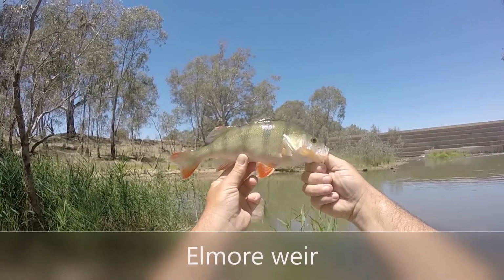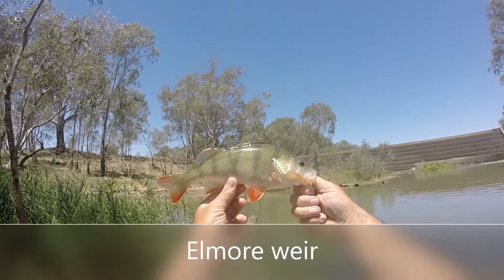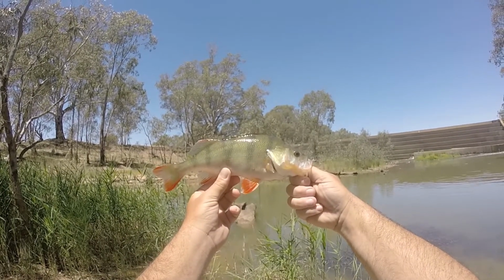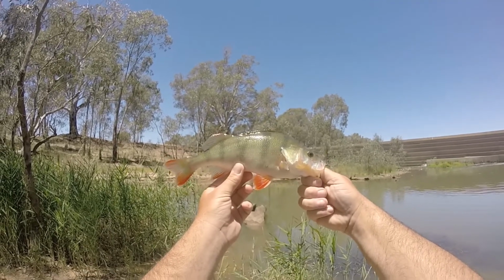Dr's in Perchology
firstly I want to give a massive Asgardian Thank you to my good mate Rohan from RkJ fishing, you are a legend.

so in this episode I set off with some clips sent in from RKJ fishing and we learn more about the redfin perch and try to find out if there are any differences from the perch here in the UK to the perch in Australia. if you enjoyed the episode please consider a like and subscription we would love to have you apart of the Asgardian army

Music in this episode is from my editing tool Photo
Together